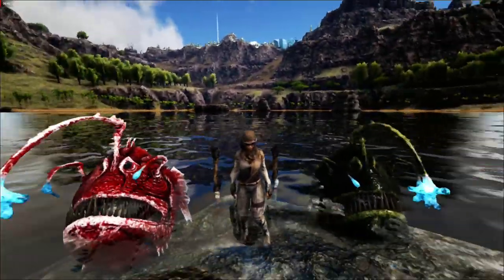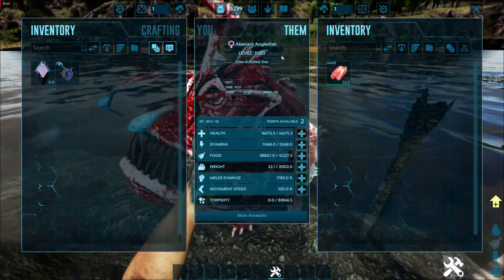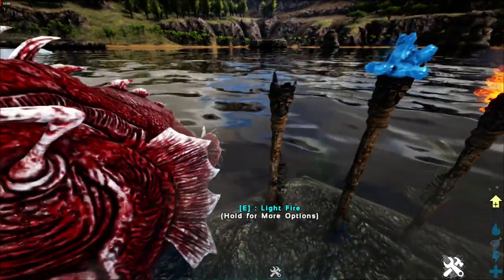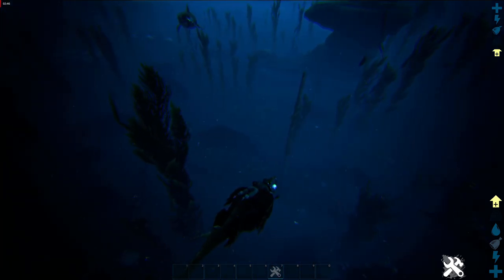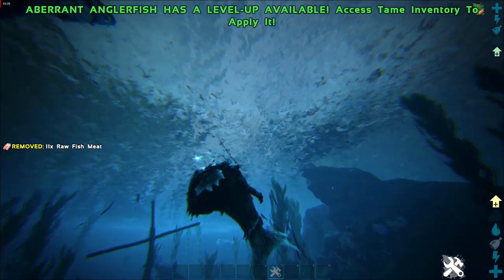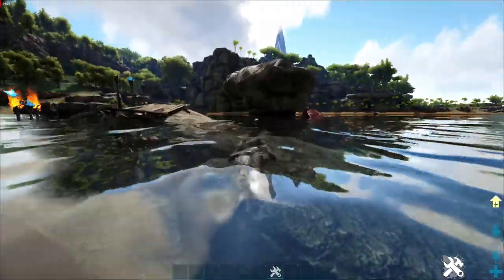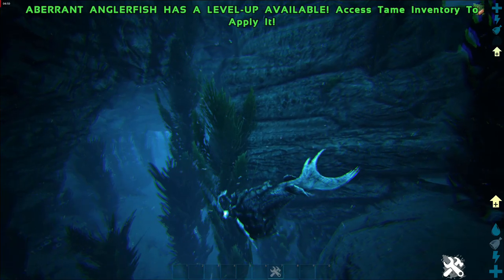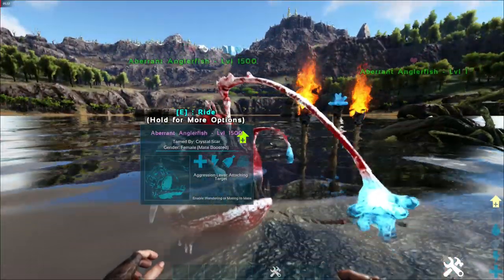ANGLER FISH: 'HIDDEN' RESOURCE/ELECTRONICS FACTORY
If you have never tamed yourself an angler fish then first of all you need too. Second of all get one now. They will give you a never ending supply of electronics, and they also have a cool feature with fire! Almost a magical effect to the fire.